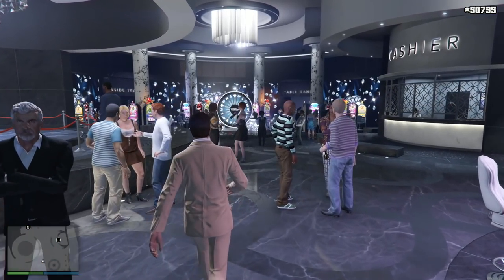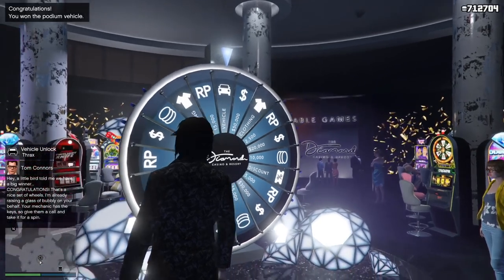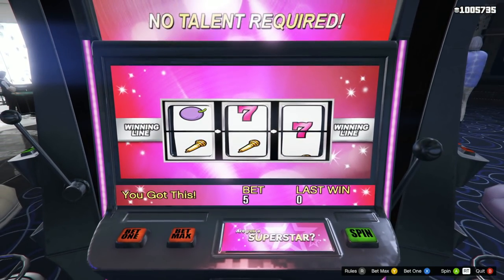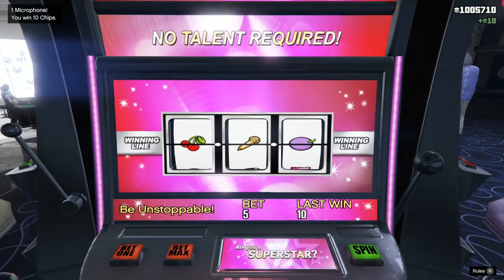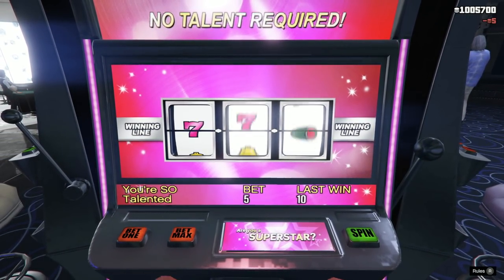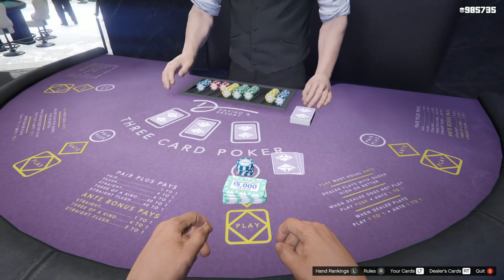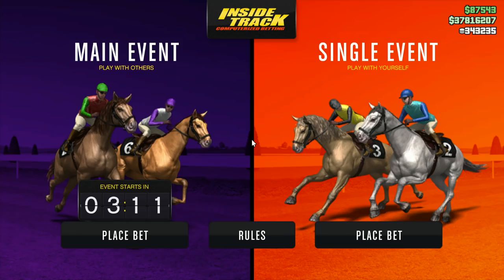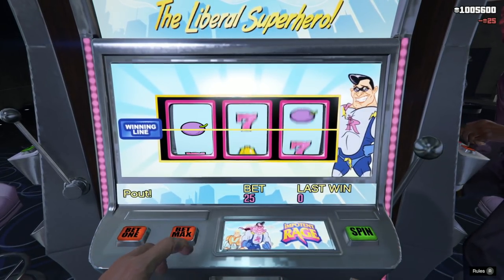Winning The Largest Jackpot On EVERY SINGLE GAME At The Diamond Casino & Resort In GTA 5 Online!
In today’s Grand Theft Auto 5 video - I'll be showing you what happens when you WIN the largest jackpot on all of the gambling games at The Diamond Casino & Resort in GTA 5 Online!